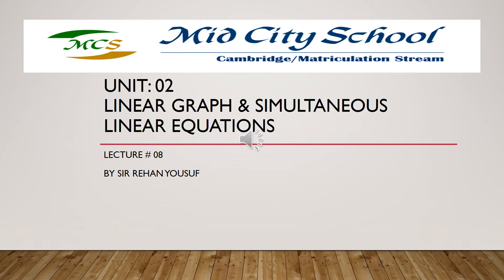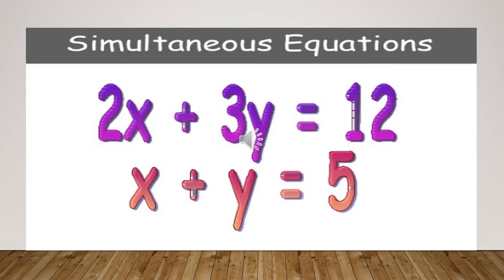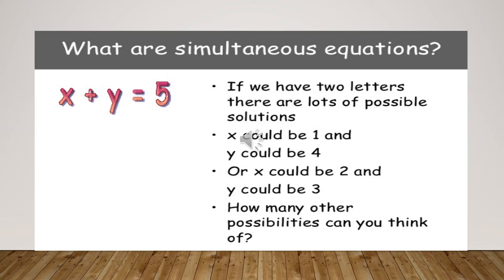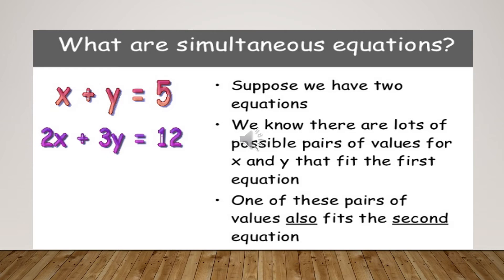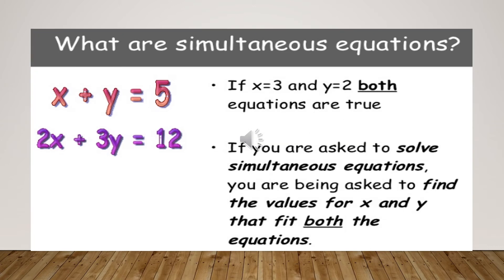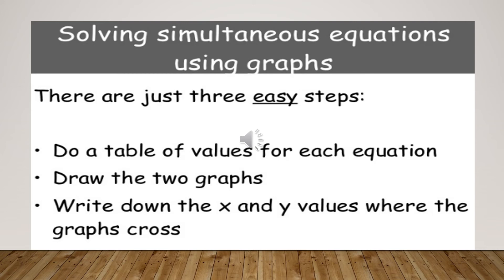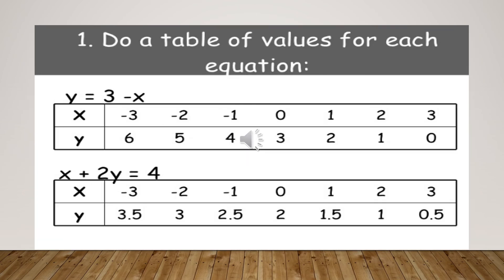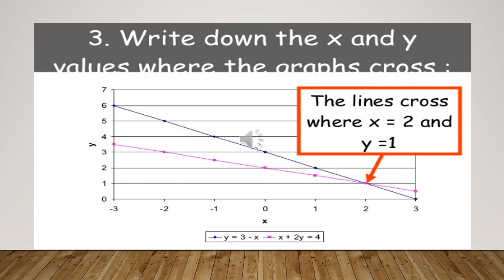Mathematics Lecture #8 Grade VII (Cambridge)